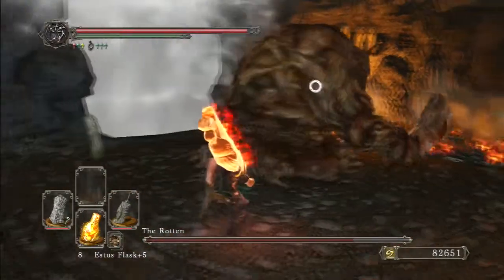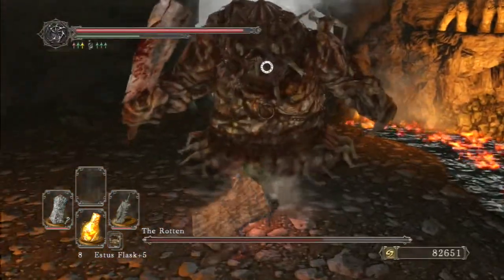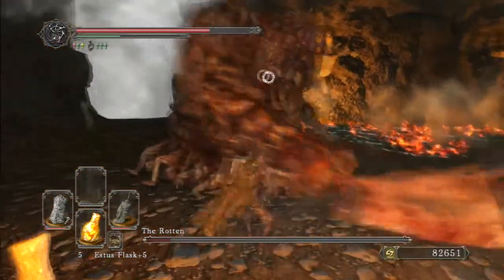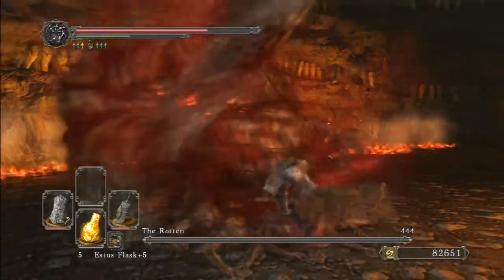Dark Souls 2 NG+ Differences The Rotten Gutter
Our next destination in Dark Souls 2 is the gutter, home of the Rotten. This place is just a tiny bit different but I think it was actually the first place to kill me in this ng+ cycle so be warned of underestimating it.

Rotten isn't really all that different compared to before but as long as you're paying attention it really shouldn't be hard.  The worst part about the fight is getting to it in all honesty.